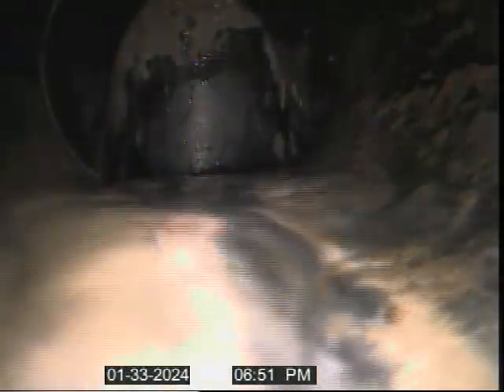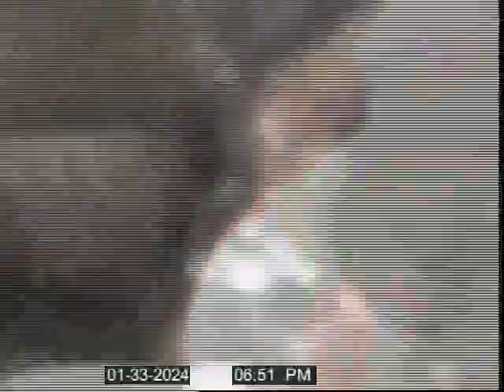02 06 24 7360 SE Milaukie Ave